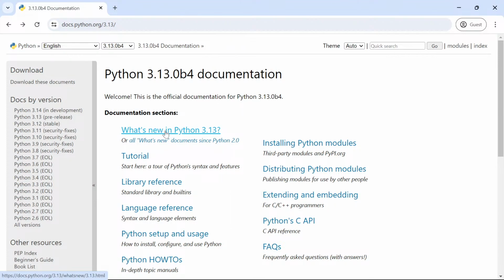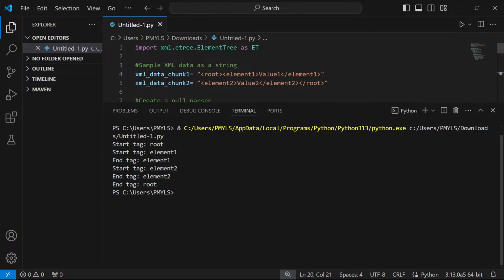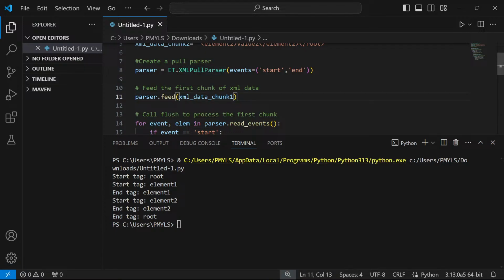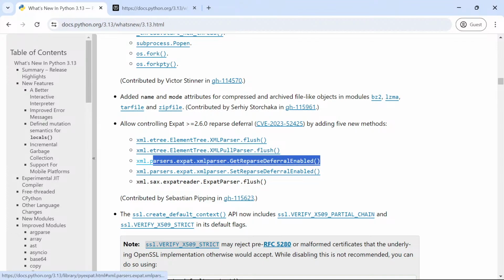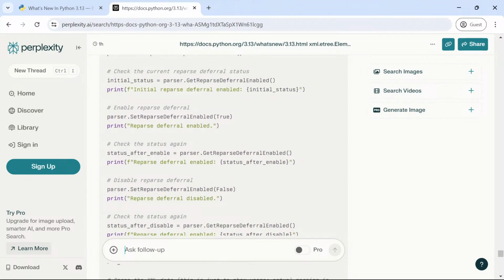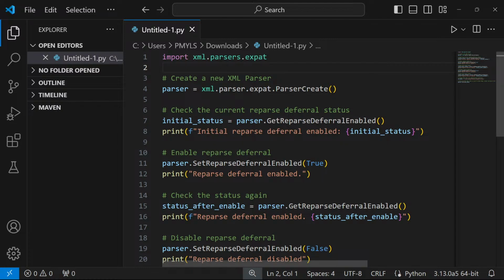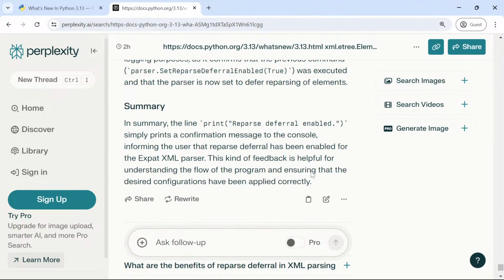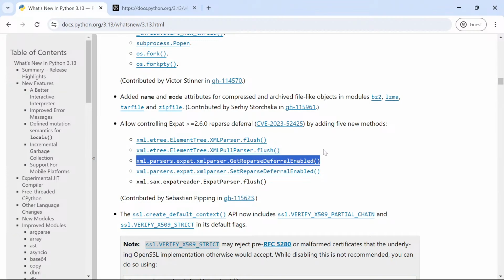Python 3.13.0b4 documentation